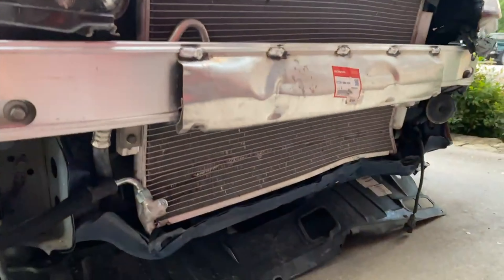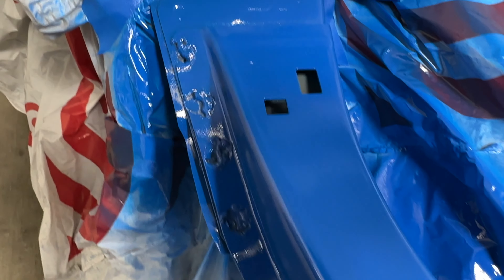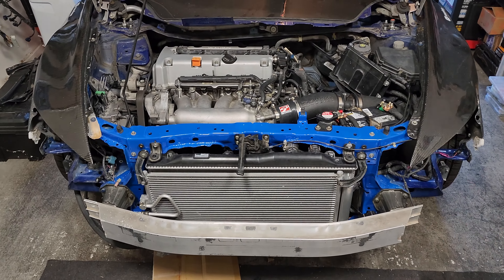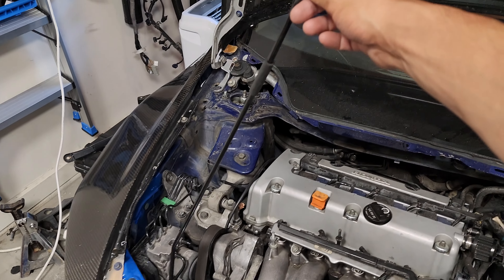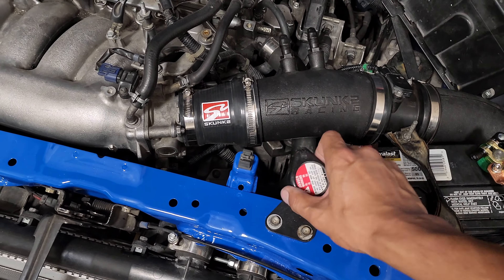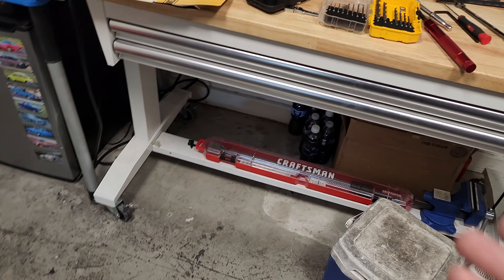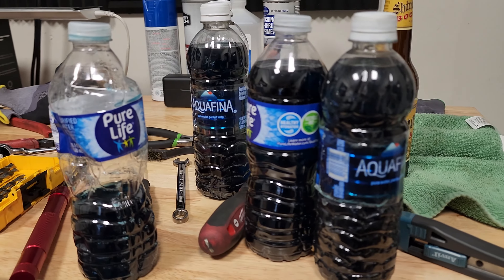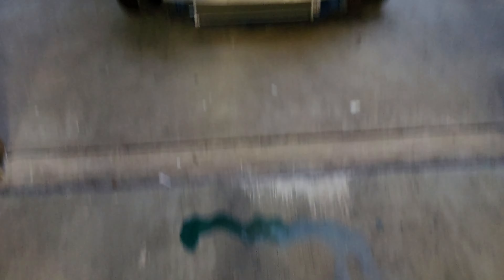Civic Update - Fixing Everything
It's been awhile since I've showed the civic on the channel, here's why.